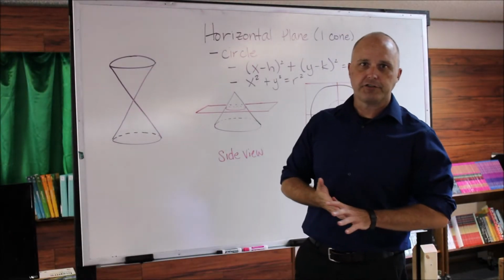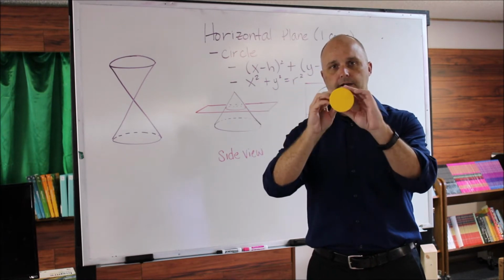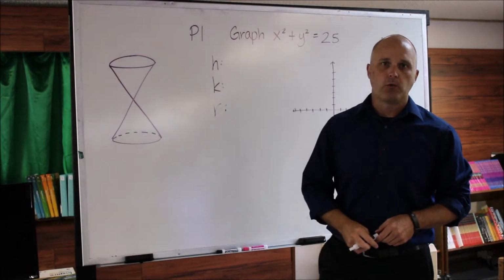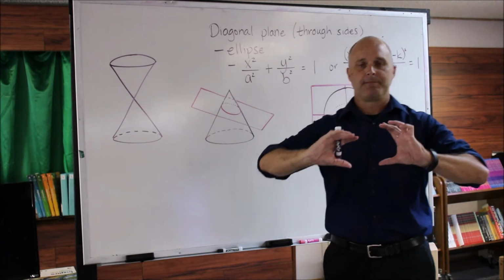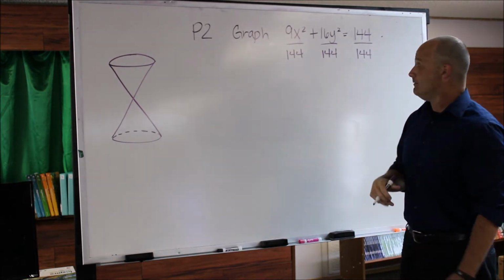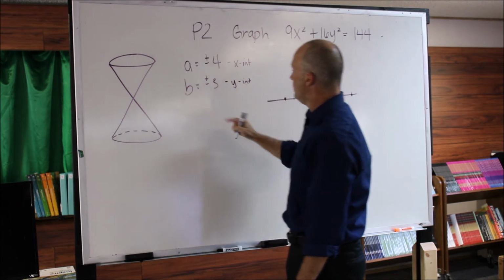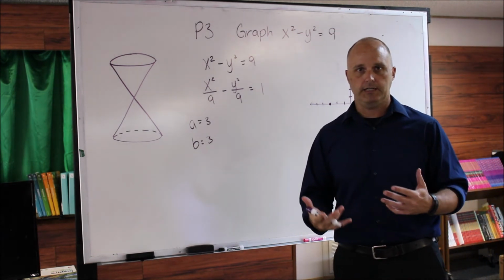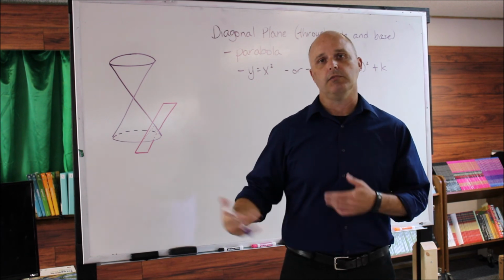2021 Algebra II Lecture 8 1 Exploring Conic Sections